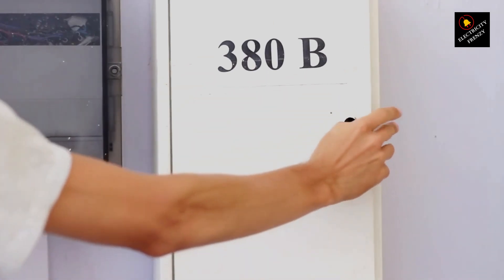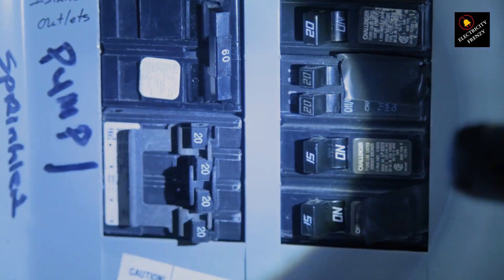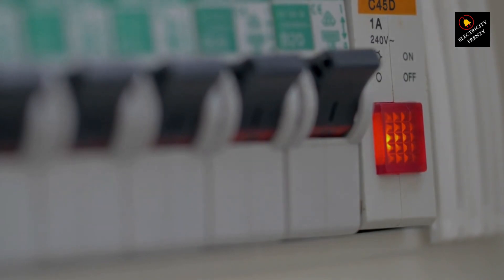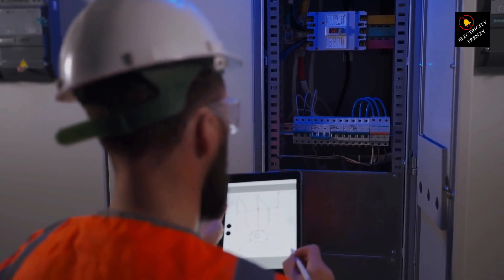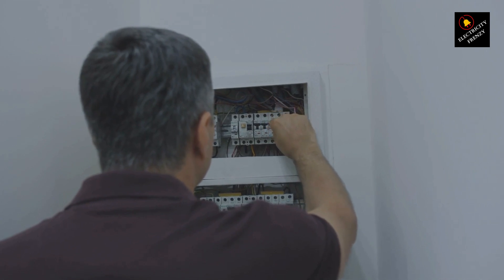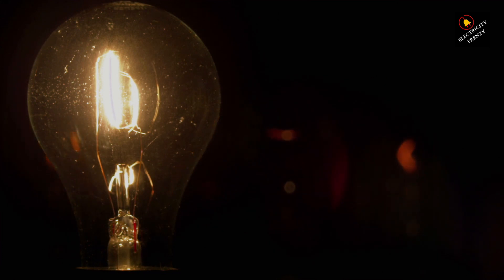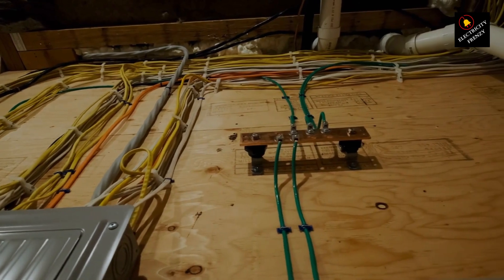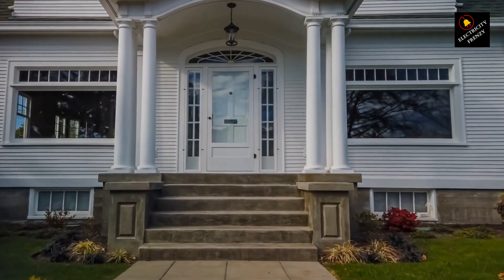Unveiling the Truth Can Circuit Breakers Really Go Bad?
Can Circuit Breakers Really Go Bad? In this episode of Electricity Frenzy, we're tackling a common question about circuit breakers. Join us as we uncover the truth behind whether these essential electrical components can actually go bad. Get ready to learn and stay informed!
The short answer is Yes, a circuit breaker can go bad.

 50-Amp Extension Cord for RV  "100ft":

Voltage Converter 110 to 220v:

Voltage Stabilizer 110/220v:

Eaton CHSPT2SURGE SPD Type 2 Chsp Whole Home Surge Protector:

Heavy Duty Extension Cord "50 ft":

TOSHIBA EM131A5C-BS Countertop Microwave Ovens :

Hair Dryer "best selling":